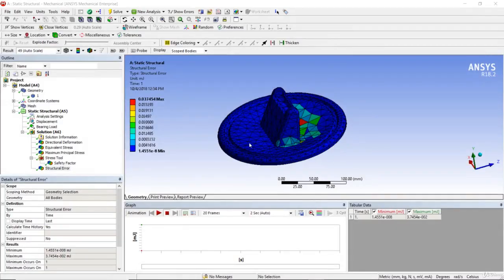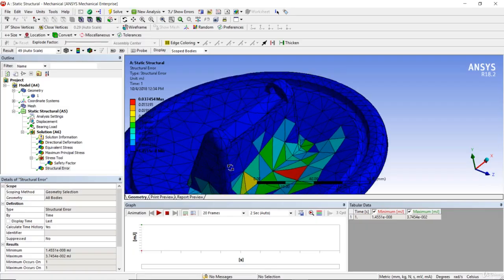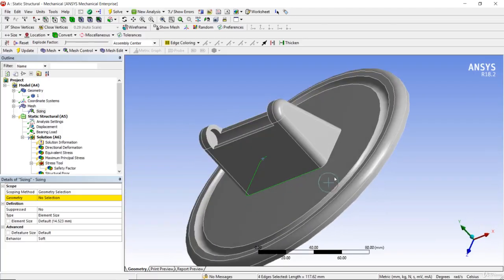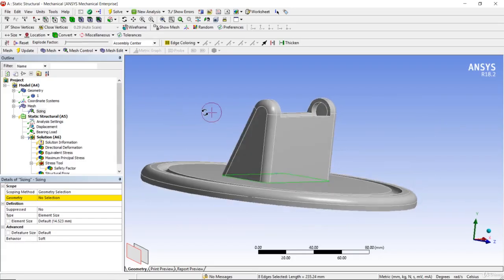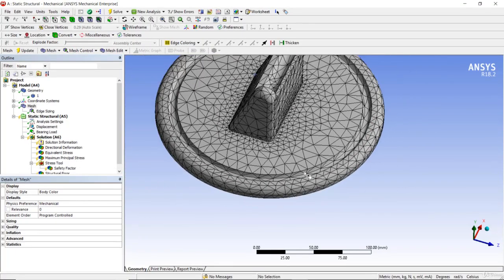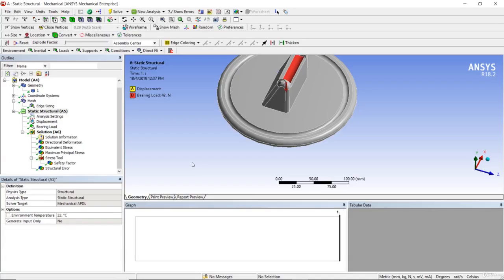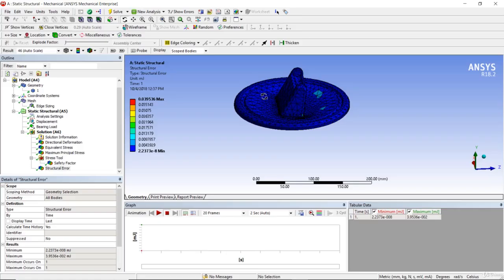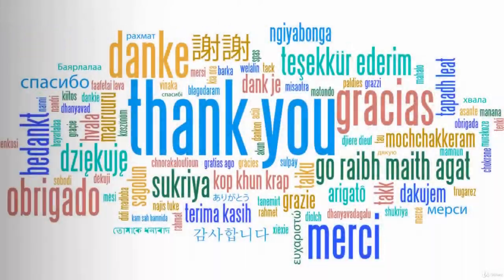(Ansys) Course 1: 7.014 LED TV Stand analysis in Ansys Workbench IV